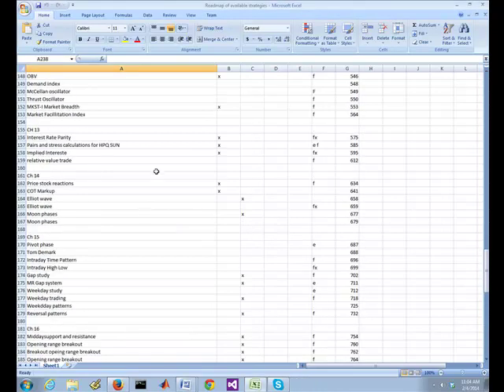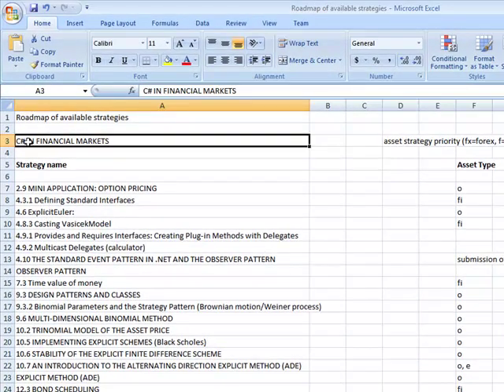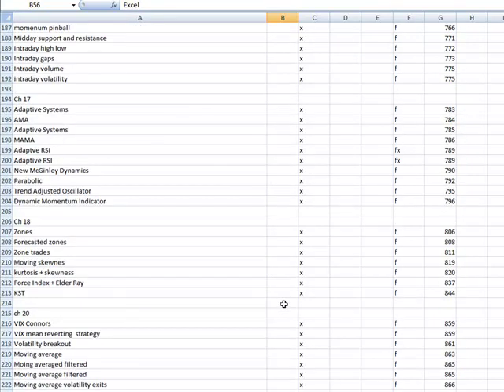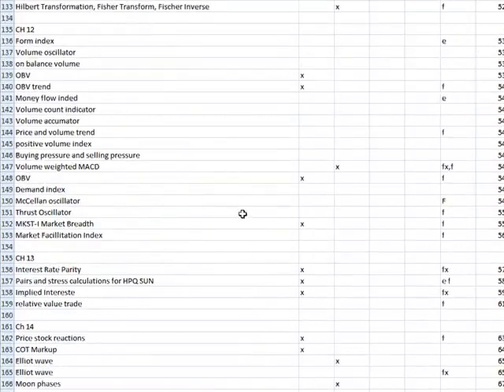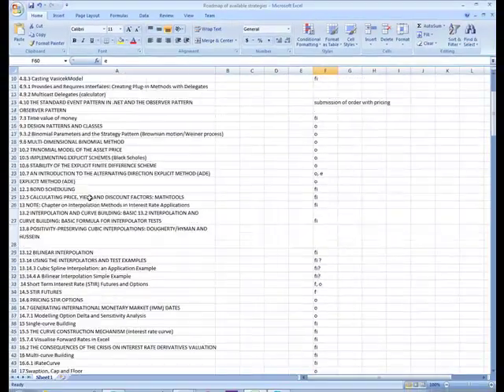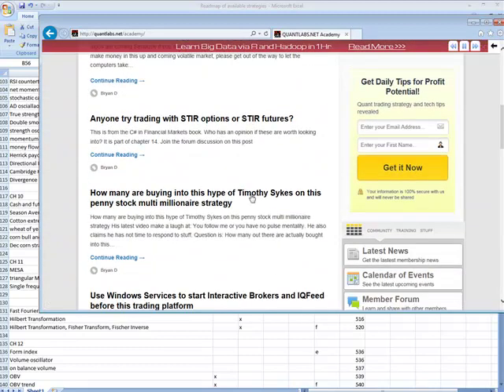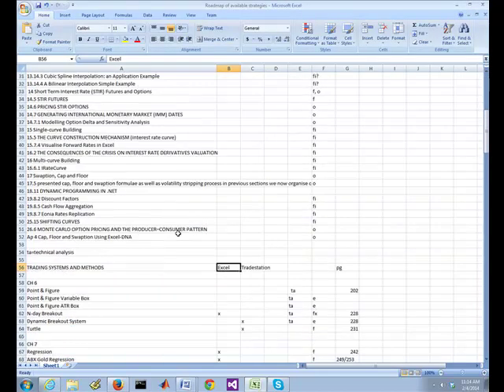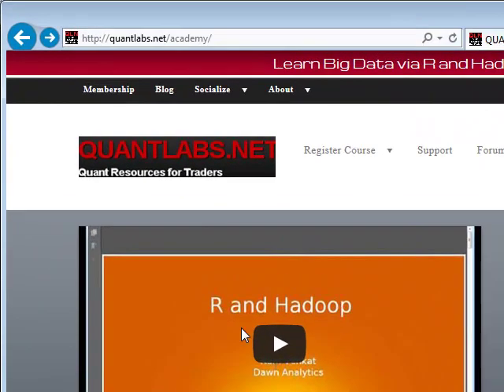Excel spreadsheet roadmap of future trading strategy algo and model development complete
See this in detail:
Join Elite at